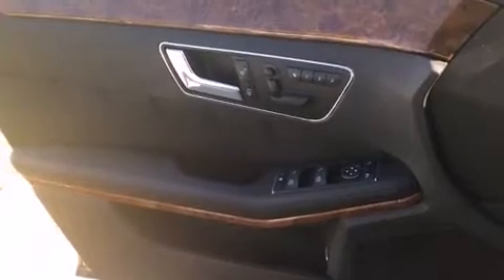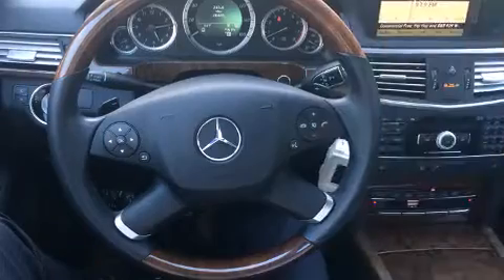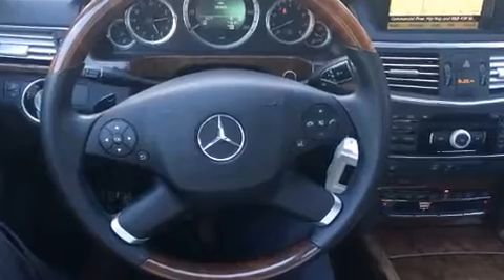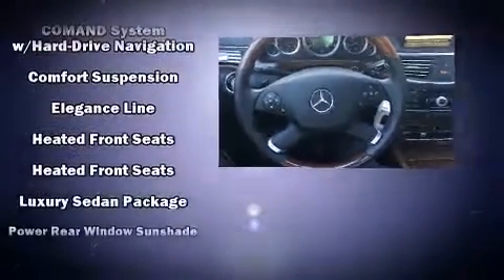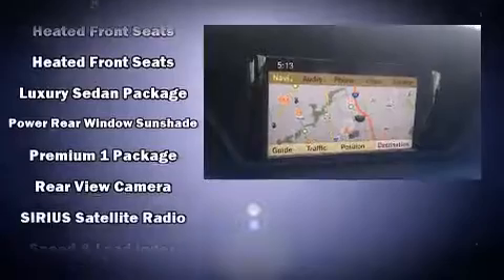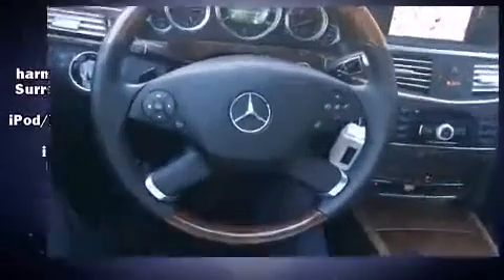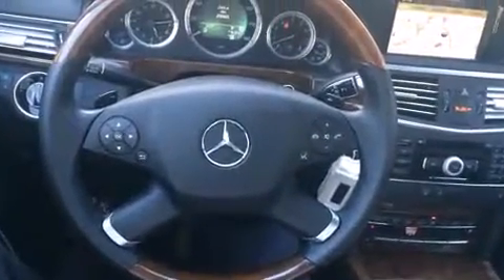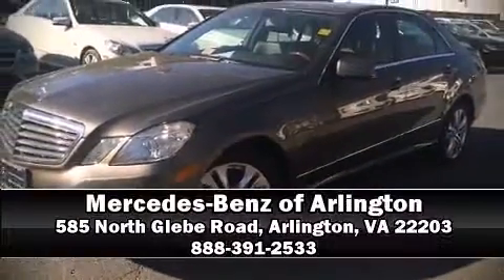2011 Mercedes-Benz E-Class E350 4Matic Luxury Sedan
Outstanding design defines the 2011 Mercedes-Benz E-Class. This 4 door, 5 passenger sedan just recently passed the 20,000 mile mark! A 3.5 liter V-6 engine pairs with a sophisticated 7 speed automatic transmission, and for added security, dynamic Stability Control supplements the drivetrain. Mercedes-Benz prioritized comfort and style by including: a power seat, automatic dimming door mirrors, power moon roof, turn signal indicator mirrors, rain sensing wipers, an overhead console, and seat memory. Mercedes-Benz also prioritized safety and security by including: dual front impact airbags with occupant sensing airbag, head curtain airbags, traction control, brake assist, anti-whiplash front head restraints, ignition disabling, an emergency communication system, and 4 wheel disc brakes with ABS. This car was designed with safety in mind, allowing you to drive with even greater assurance. This vehicle has achieved Certified Pre-Owned status, by passing Mercedes-Benz's comprehensive certification process. Our experienced sales staff is eager to share its knowledge and enthusiasm with you. We'd be happy to answer any questions that you may have. Come on in and take a test drive!